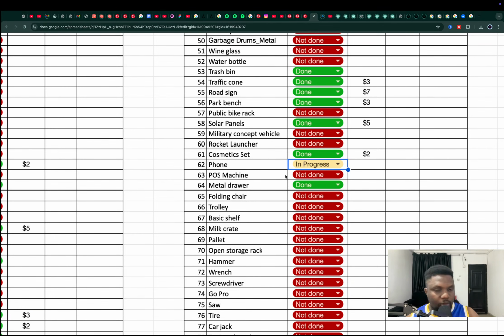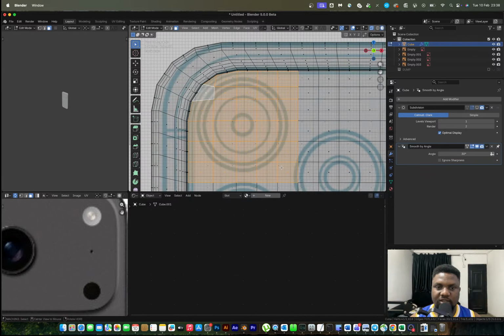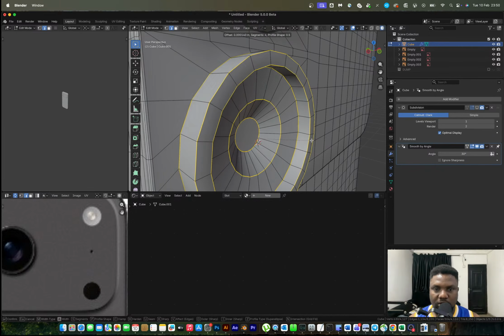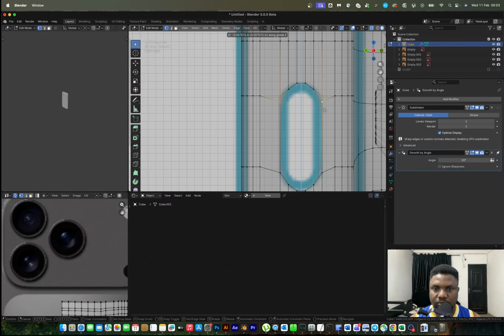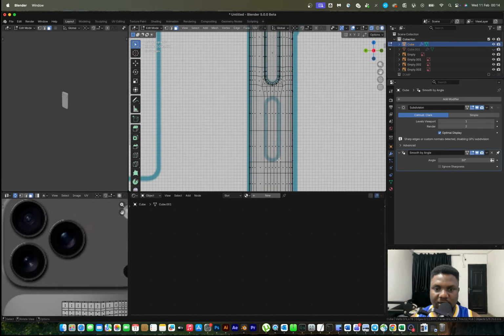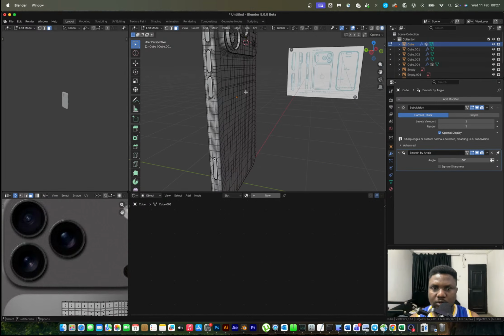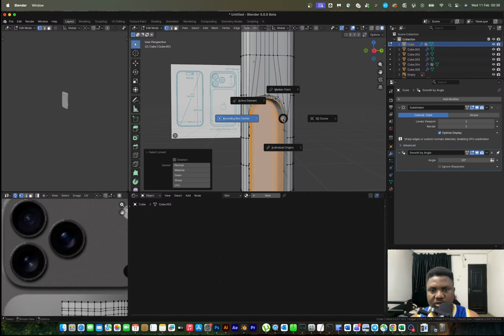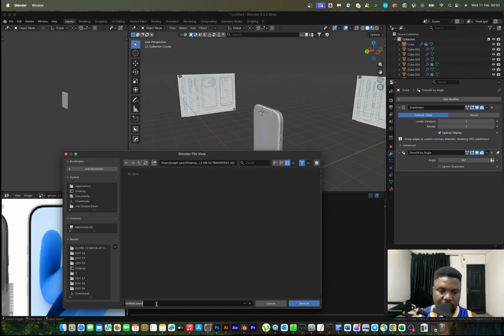🔴 100 Days of 3D Modelling for CGTrader | Day 10